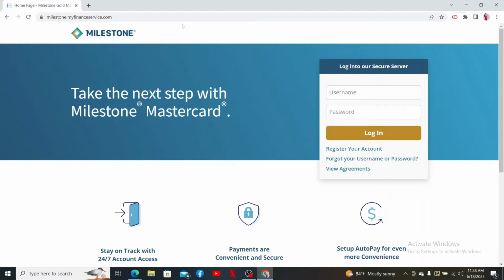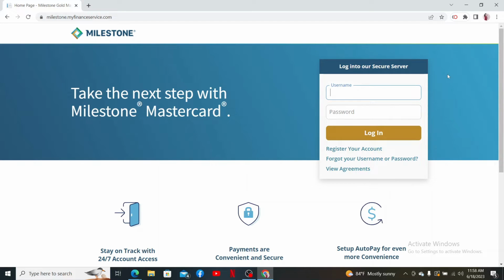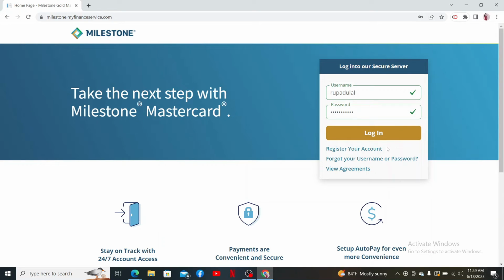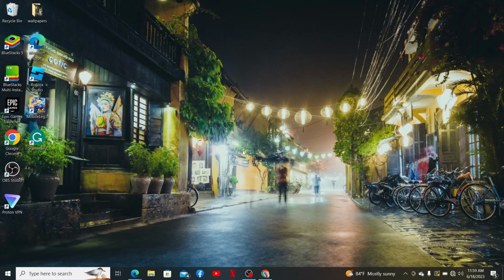How to Activate Milestone MasterCard Account Online 2023?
Congratulations on receiving your new Milestone Mastercard! To start enjoying its benefits and building your credit, you need to activate your card first. In this comprehensive tutorial, we'll walk you through the step-by-step process of activating your Milestone Mastercard. From accessing the activation portal to entering your card details and verifying your identity, we'll cover everything you need to know. By the end of this video, your Milestone Mastercard will be successfully activated and ready to use. Don't miss out on the convenience and opportunities—activate your Milestone Mastercard today!